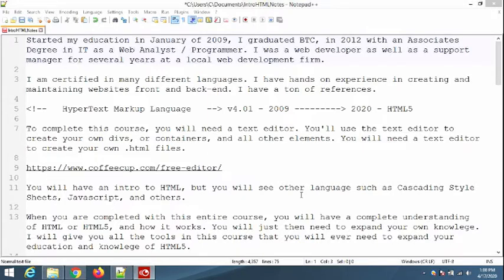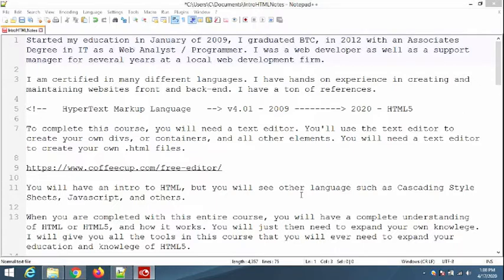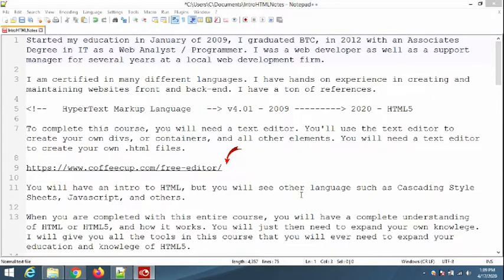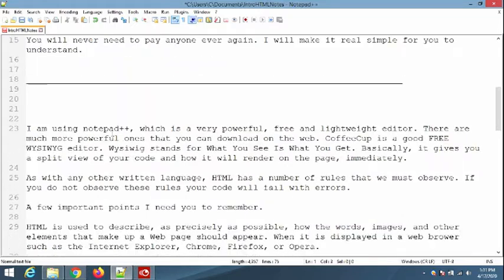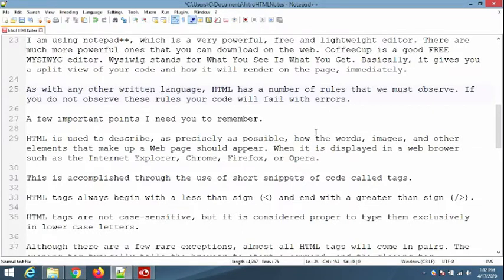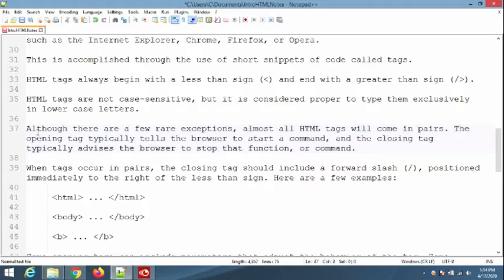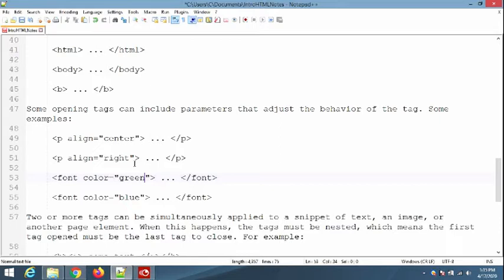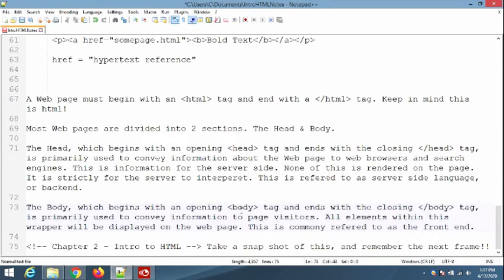Introduction to HTML - How to Read, Write & Edit HTML Ch.1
In this Introduction to HTML video, I will introduce you to a few concepts to keep in mind before we actually get into some code. As you become more familiar with HTML language, you must commit some rules and concepts to memory.

When learning how to read, write, and edit HTML, so that you can manage your own website, you must keep in mind,  HTML exists in snippets of code called tags. HTML tags usually exist in pairs.

These tags are called opening and closing tags. The opening tag tells the browser to begin a function, and the and the ending tag ends that same function.